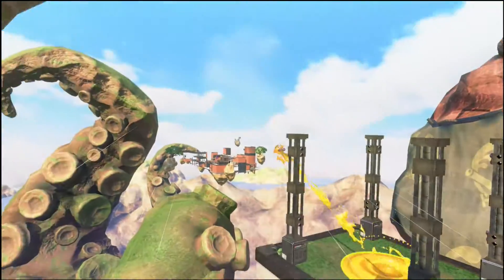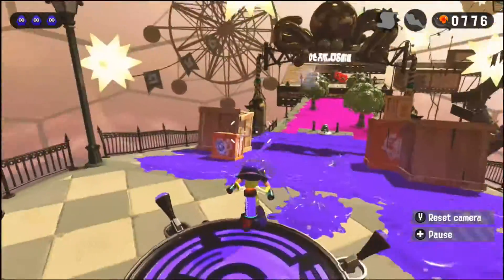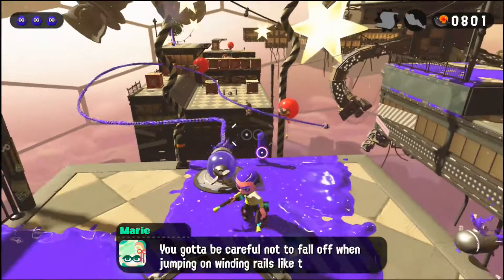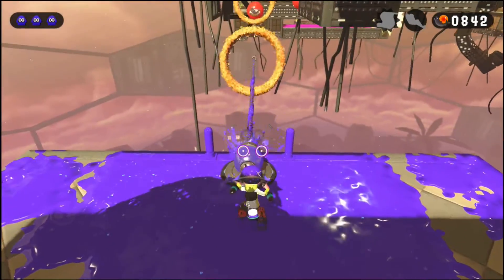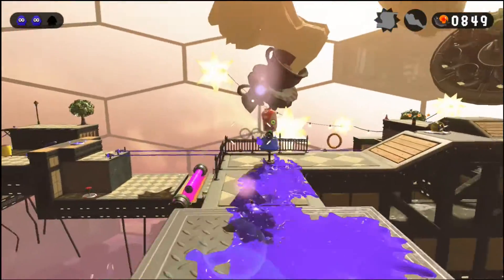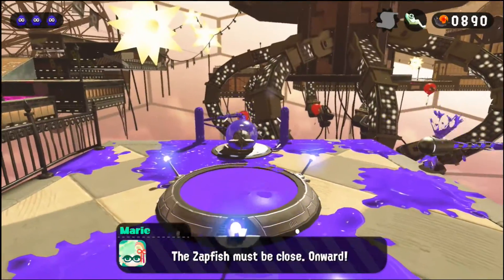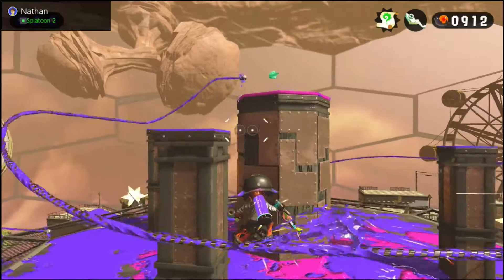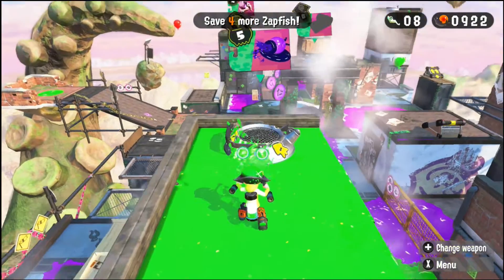Splatoon 2 - PART 6 | The Octopark - "Stay on Your Grind" [Octo Canyon %100 Walkthrough]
Whats up Figsters! Today Daddy Fig plays Splatoon 2. This time it's the campaign Octo Canyon. Level 5 - The Octopark - "Stay on Your Grind". We grab the Sardinium and the Sunken Scroll as well.

Wii U Nintendo ID
Daddy Fig---fig561
Aiden Fig---AidenLOLs

Switch Friend Codes
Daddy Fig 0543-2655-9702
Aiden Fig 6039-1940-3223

PSN(Playstation 4)
  Daddy Fig: Fig_561
  Aiden Fig: Aiden_LOLs

Roblox
Daddy Fig: DaddyFig56
Aiden: AidenLOLs